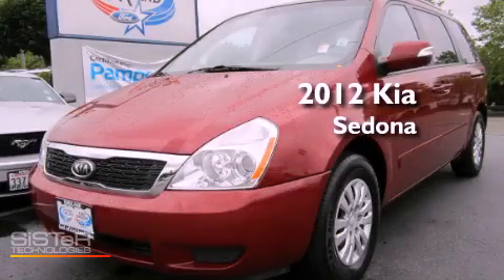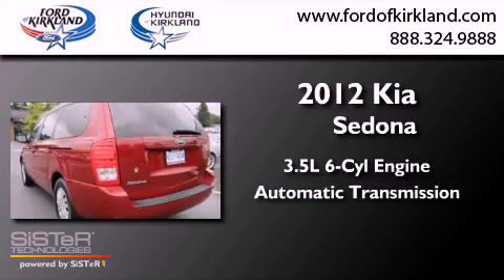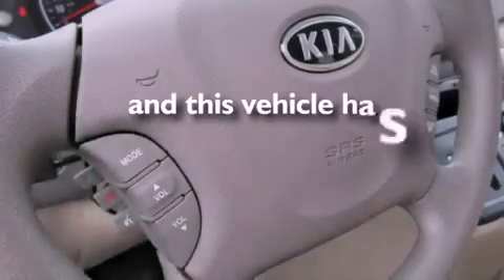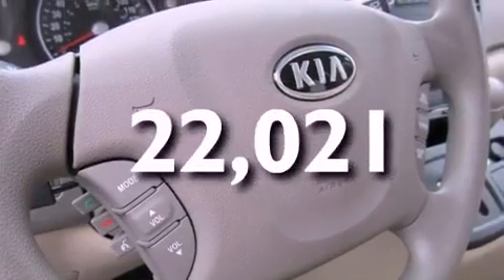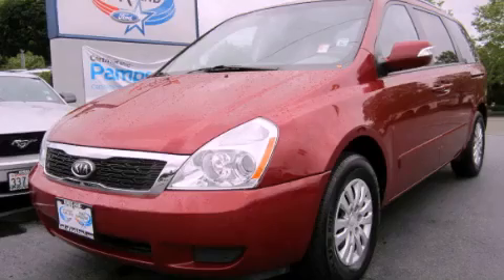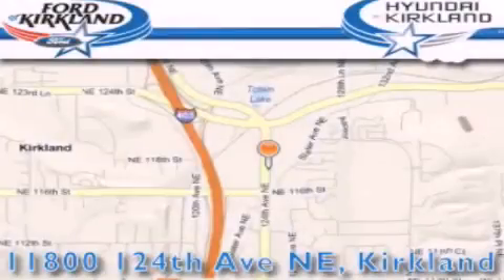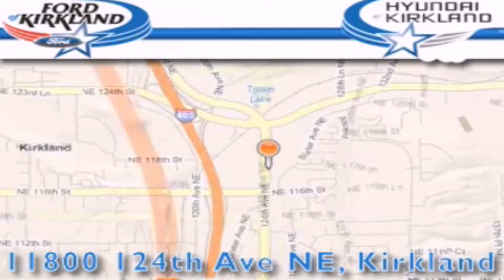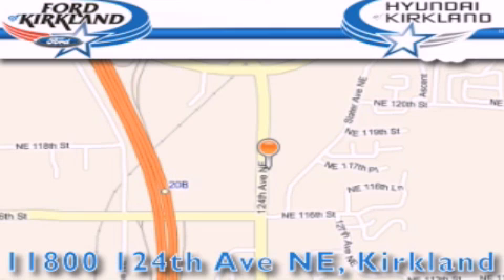2012 Kia Sedona Kirkland WA 98034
Year : 2012
 Make : Kia
 Model : Sedona
 Engine : 3.5L V6 DOHC
 Trans . : Automatic
 Exterior : Red
 Miles : 22,021
 Interior : Beige
 Stock : P5465